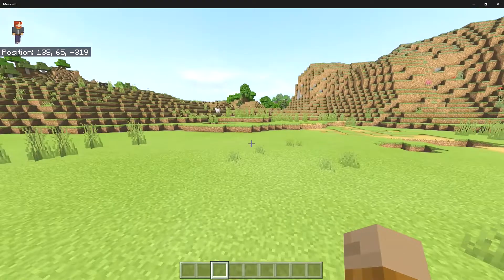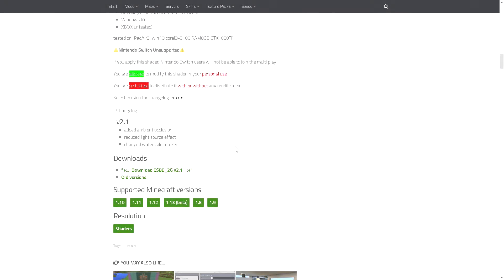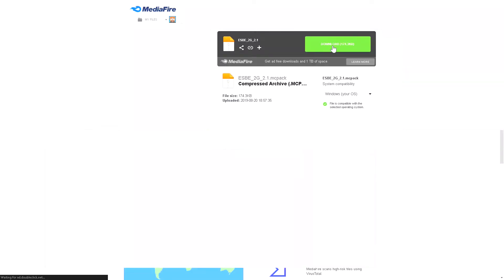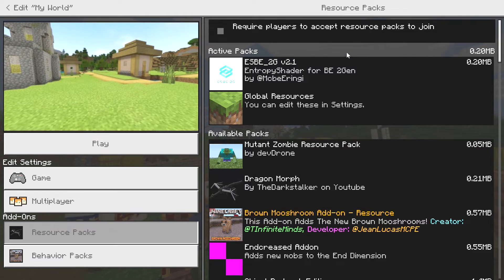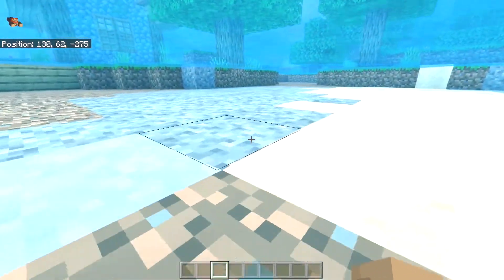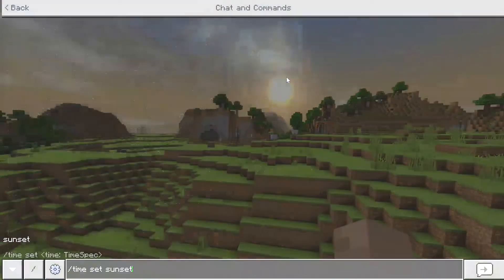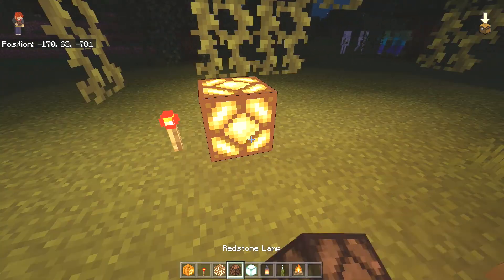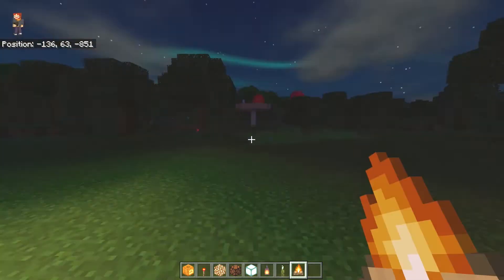Minecraft Bedrock: How to Install Shaders (MCPE / Windows 10)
Ever wanted shaders in Minecraft Bedrock? Well, this will show you on how to install shaders for Minecraft PE and Windows 10! This will allow you to get some of the best shaders to work flawlessly on your device and there are alot of them, just make sure the shaders pack is compatible with your version of Minecraft Bedrock!